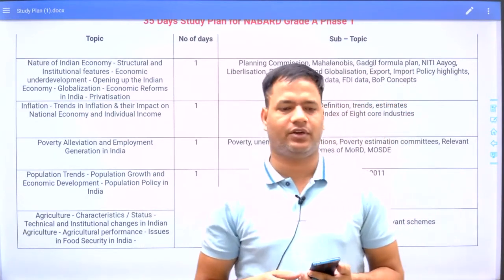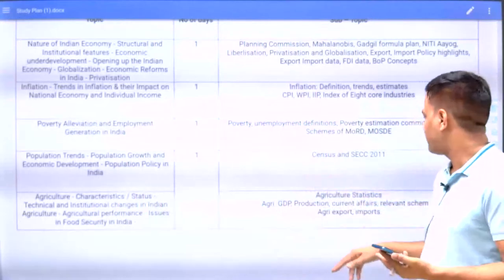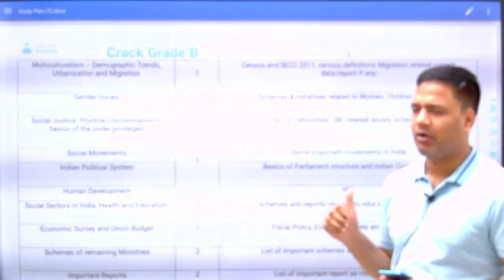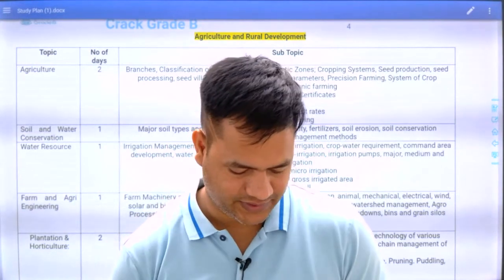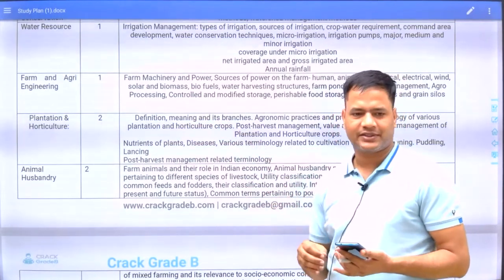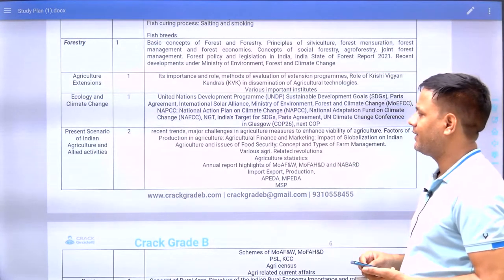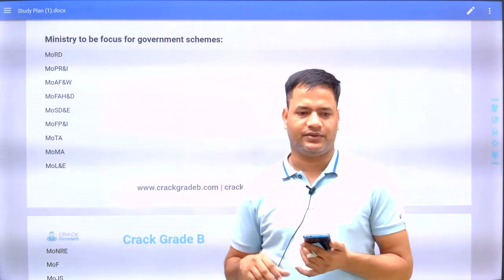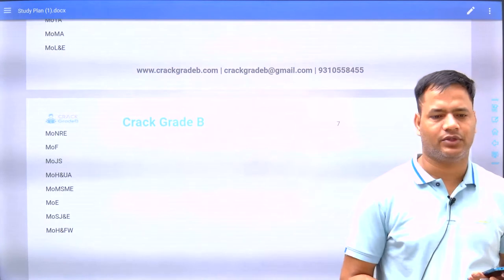35 Days Study Plan for NABARD Grade A Phase I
In this video,  We will discuss 35 Days Study Plan for NABARD Grade A Phase I.